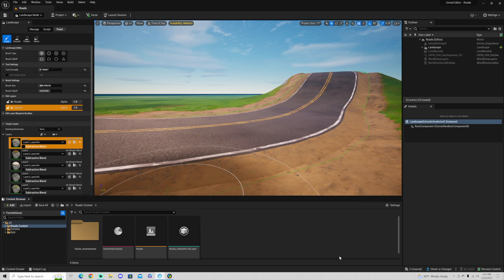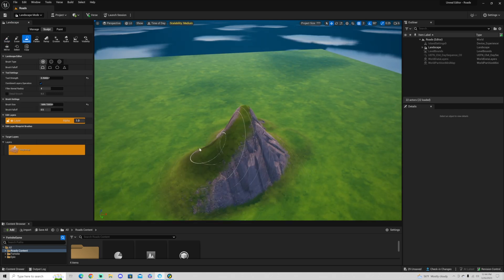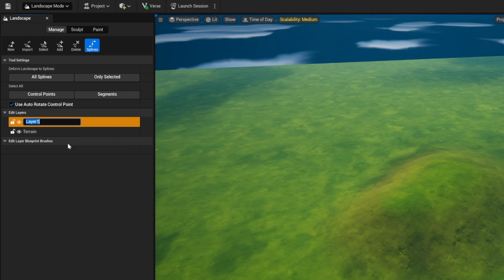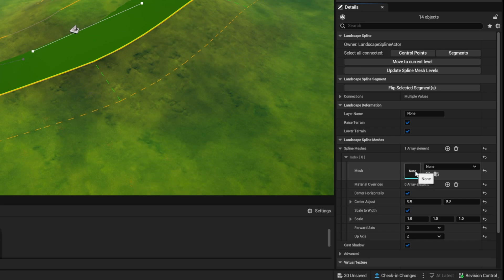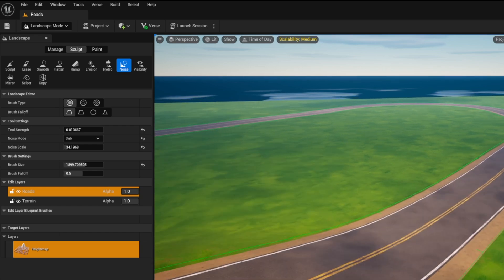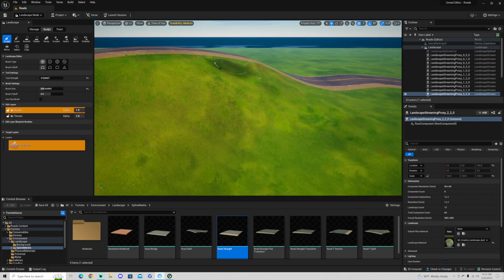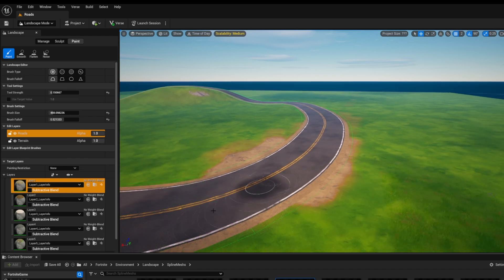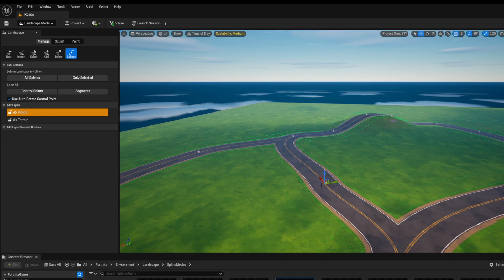Create PERFECT Roads in UEFN (Fortnite Creative 2.0)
How to create PERFECT Roads in UEFN (Fortnite Creative 2.0)
Use Creator Code "DirectingPete" in Item Shop

This tutorial was inspired by a tweet from @DoodCreates! Thank you for your sage advice!

Create PERFECT Roads in UEFN (Fortnite Creative 2.0) Tutorial Chapters

0:30 - Create terrain to build roads on
1:20 - Learning about splines
2:28 - Creating Roads
4:07 - Fixing Roads
6:08 - Painting Roads
7:21 - Splitting Roads

- DirectingPete